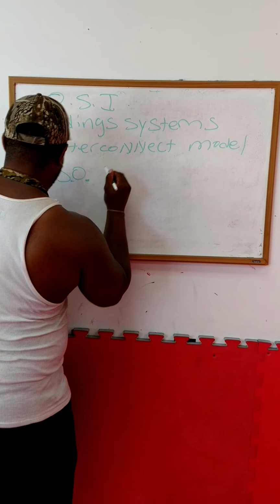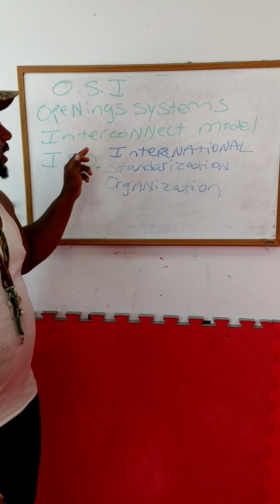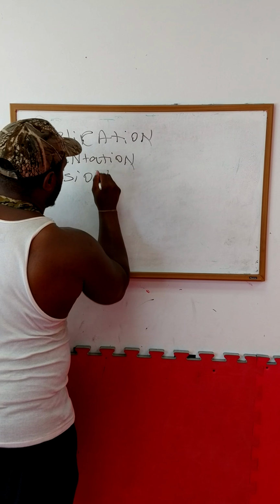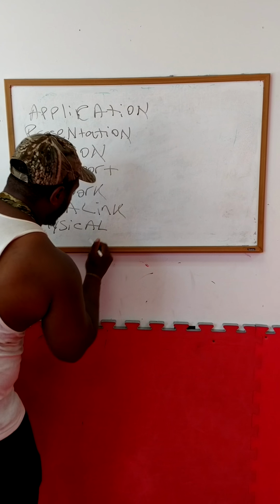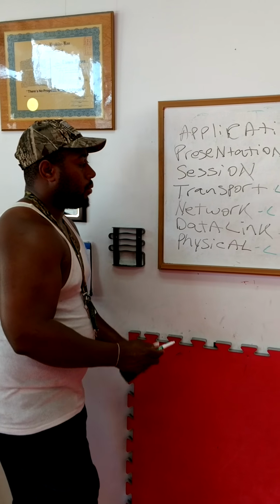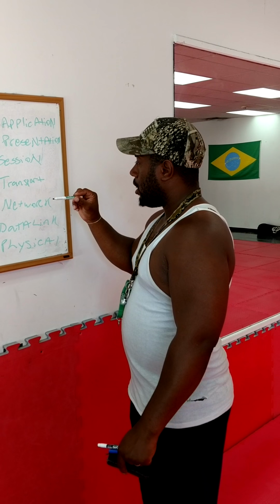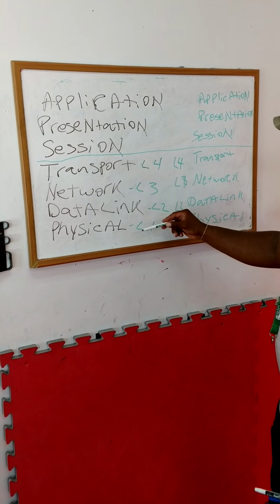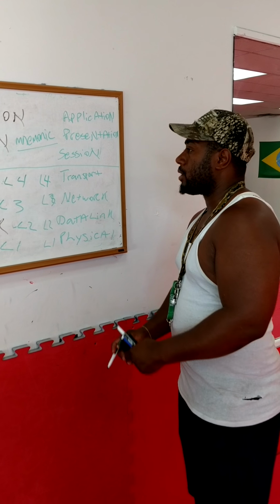If I can learn the OSI model, than you can fight cancer!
If I can learn the OSI model than you can fight Cancer, but I'm detailing the 7 layers of the Open Systems Interconnect model as created by the International Standardization Organization. Layer 7 = Application, Layer 6=Presentation, Layer 5 = Session, Layer 4 = Transport, Layer 3 = Network, Layer 2 = Data Link, Layer 1 = Physical